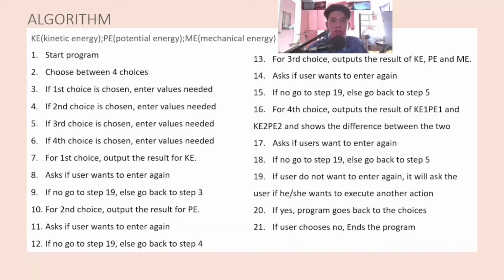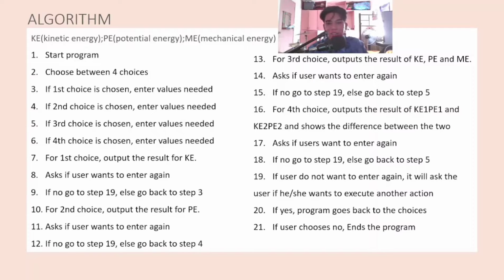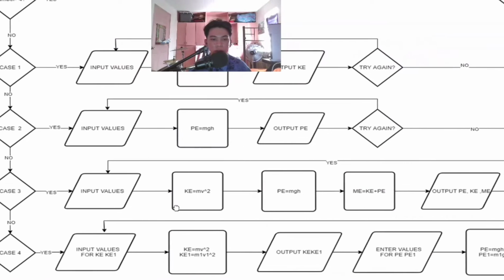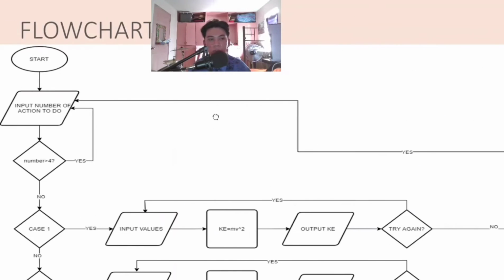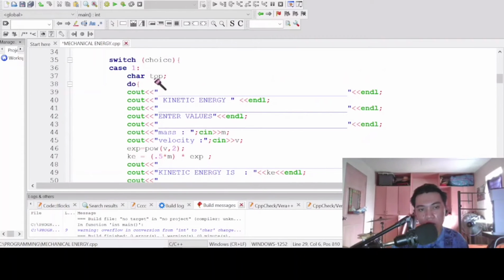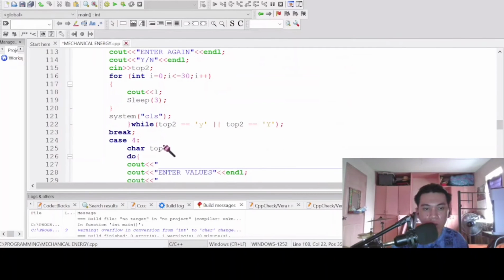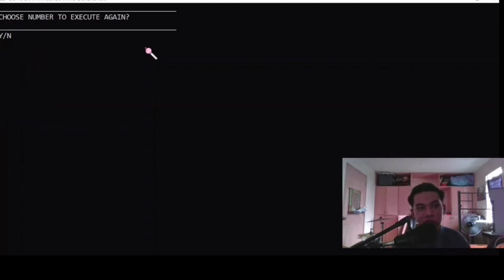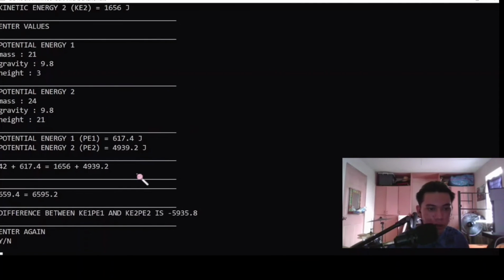MAJOR TASK PROGRAMMING